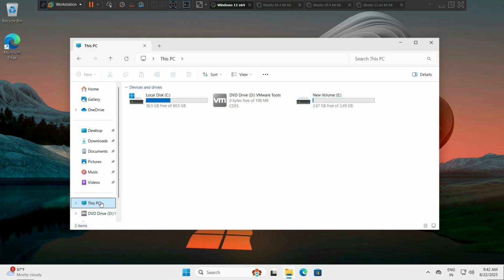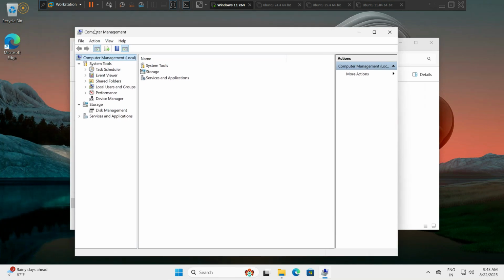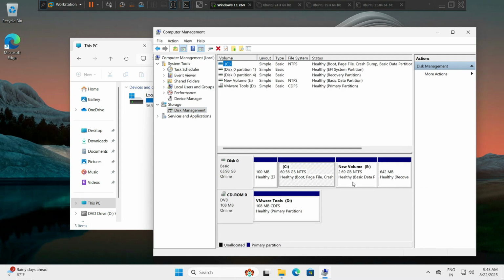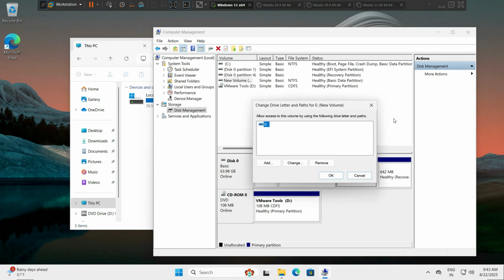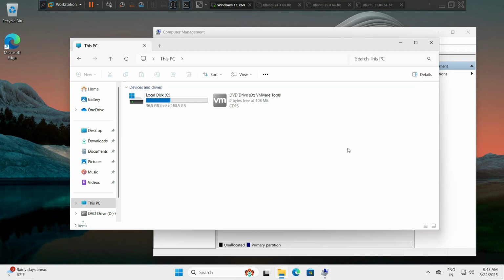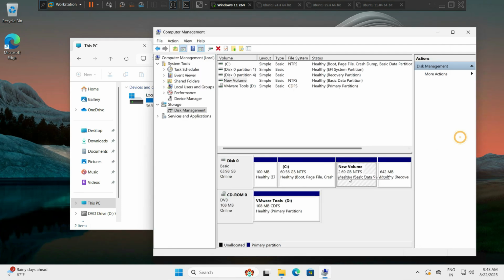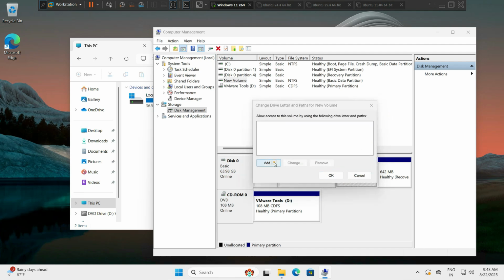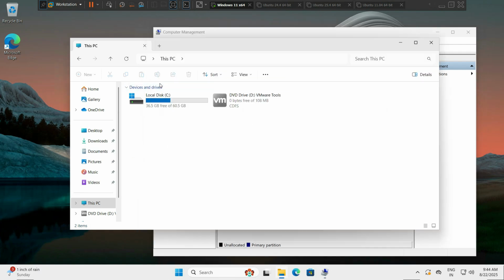How to Hide Drive Volume in Windows | Step by Step Guide | Secure 2 Cyber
🖥️ How to Hide Drive Volume in Windows | Step by Step Guide
📺 By Secure2Cyber

Want to hide a drive in Windows 10/11 without deleting data? 🔒
In this video, I’ll show you how to hide and unhide drives safely using Disk Management and Command Prompt (CMD).

🛠 What You’ll Learn:

How to open Disk Management

How to remove drive letter to hide a partition

How to use CMD (DiskPart) to hide/unhide drives

How to restore the hidden drive anytime

Perfect for keeping sensitive files hidden from others while still keeping data safe ✅